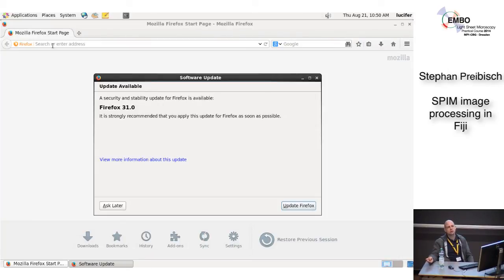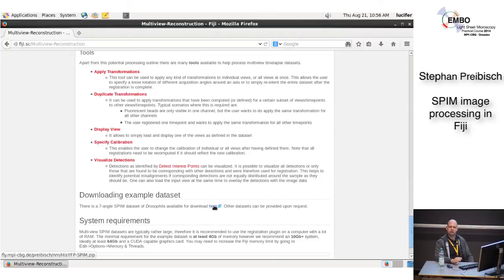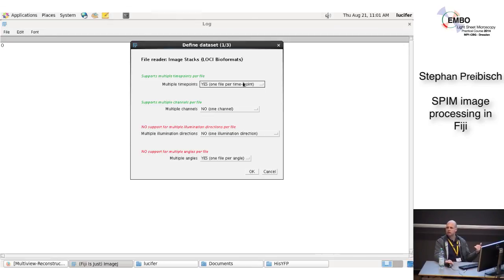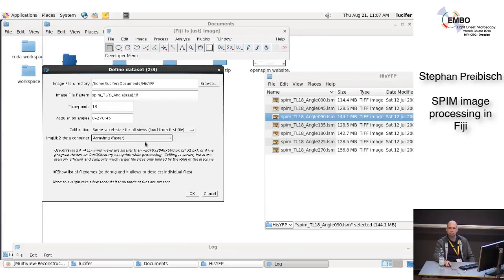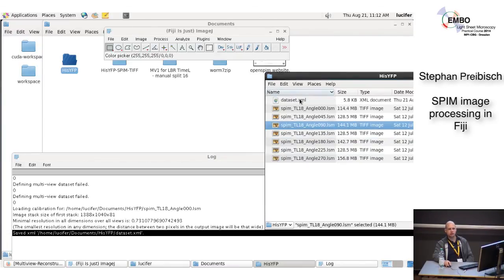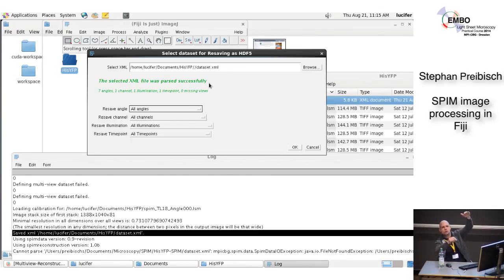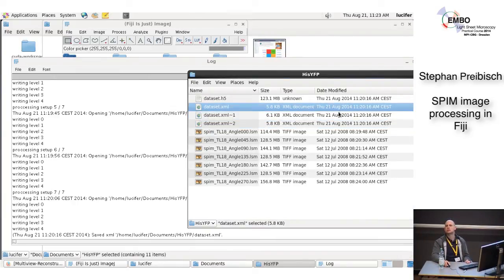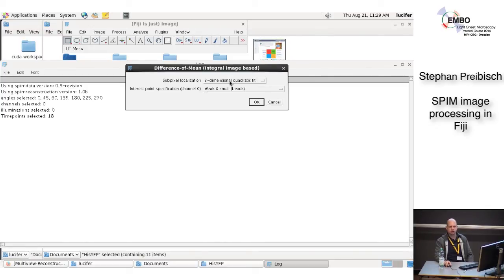Tutorial: Fiji Multiview Lightsheet Reconstruction Software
This one hour tutorial by Stephan Preibisch taken during the EMBO Lightsheet Course in Dresden 2014 covers the basic usage of the multiview reconstruction software for Fiji. Documentation, source code, bug reports and feature requests can be found

Thanks a lot to the Photolab of the MPI-CBG for recording and sharing this video.